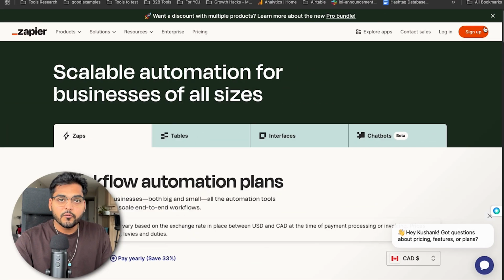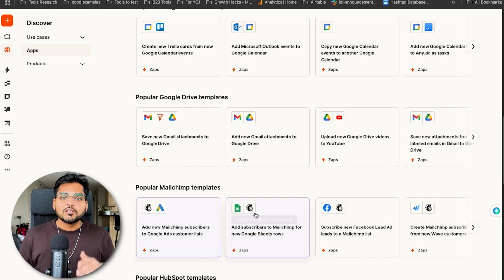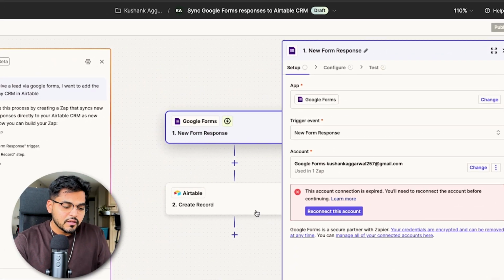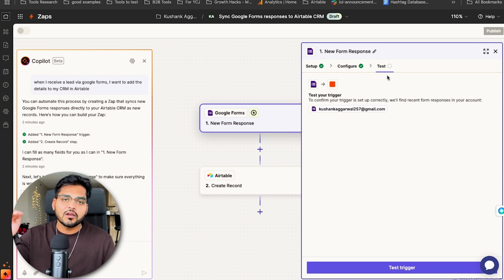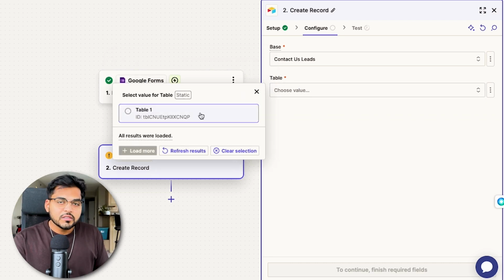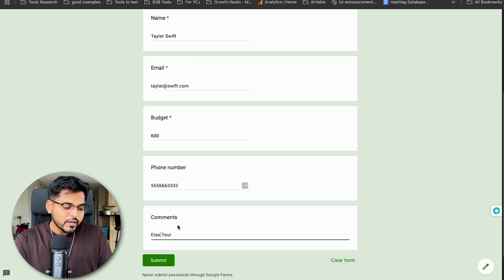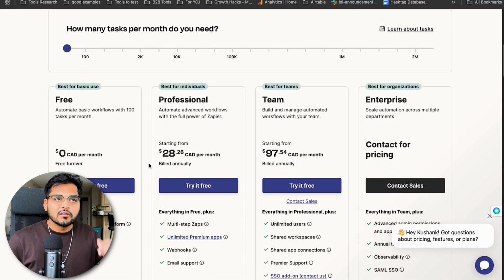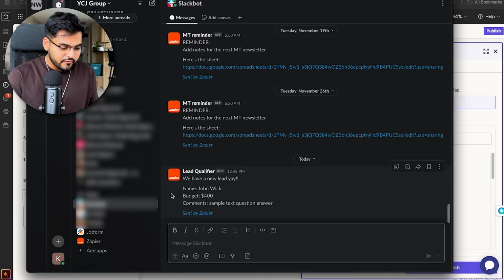Master 80% of Zapier in 10 MINUTES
In this beginner-friendly tutorial, I'll show you how to create powerful automations without any technical knowledge. Starting with a simple Google Form to CRM integration, we'll build up to a multi-step workflow that includes Slack notifications, perfect for streamlining your business processes⁠.

🕧Chapters
00:00 Introduction to Zapier basics and getting started
02:07 Understanding triggers and actions in Zapier
03:14 Step-by-step guide to configuring your first automation
05:44 Testing and publishing your automation
06:13 Adding filters and advanced features
07:09 Creating Slack notifications for qualified leads